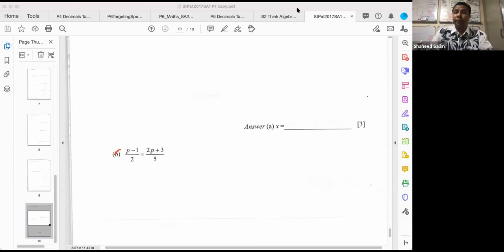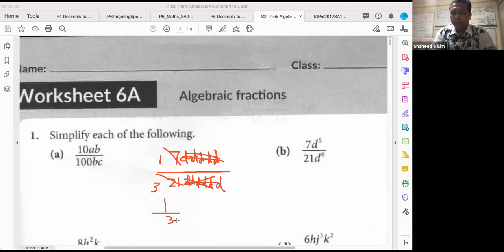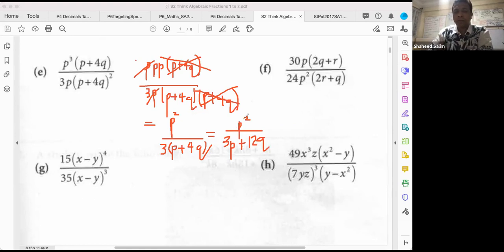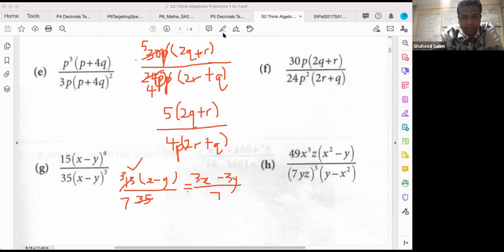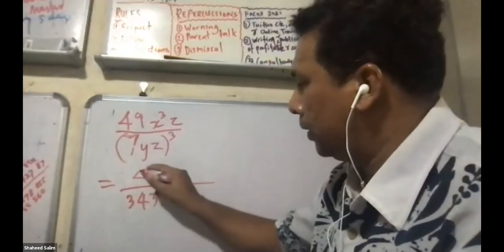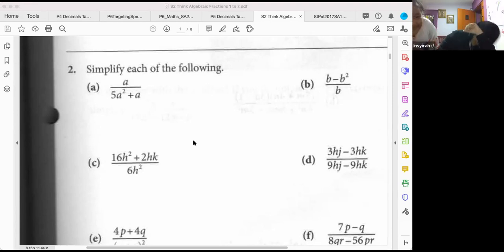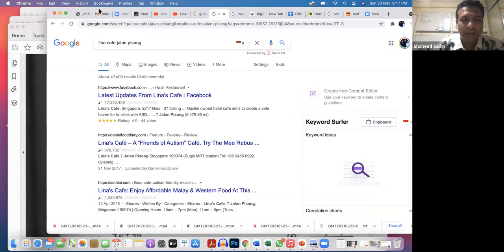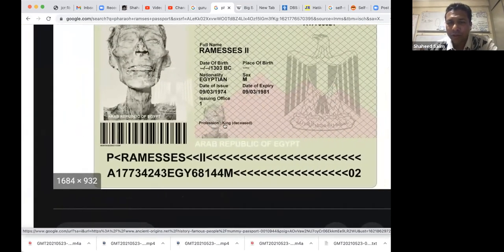23May2021 Sec 2 Math Algebraic Fractions